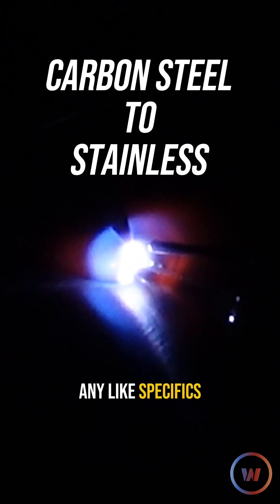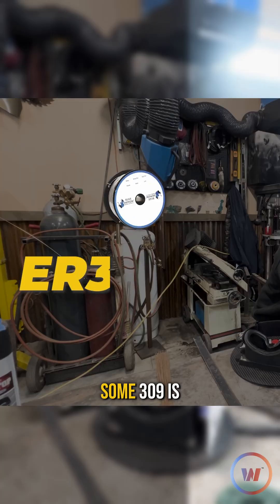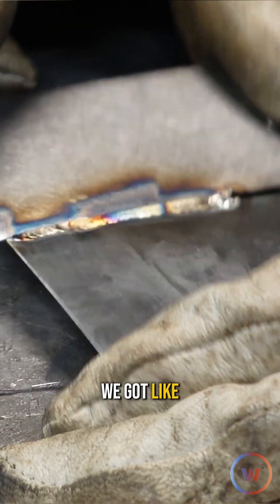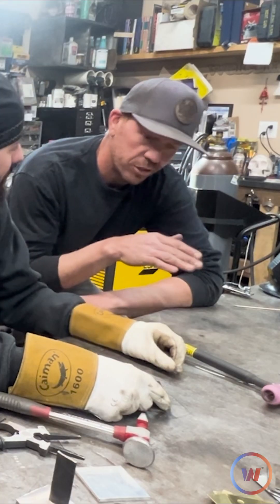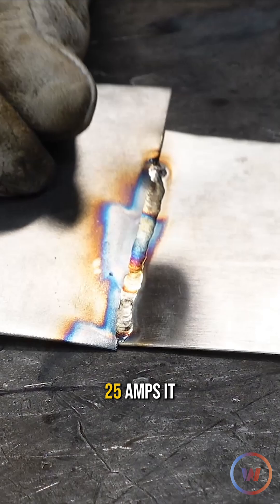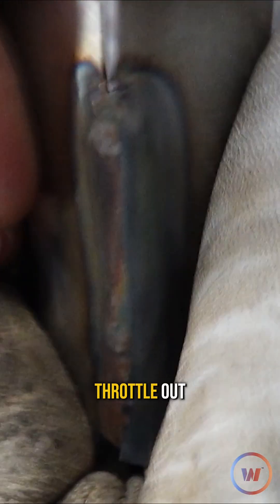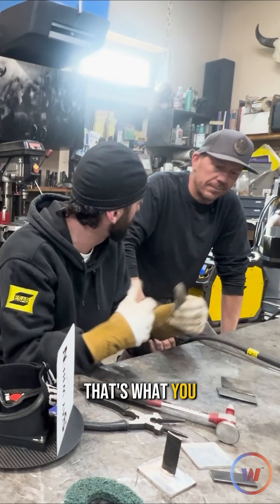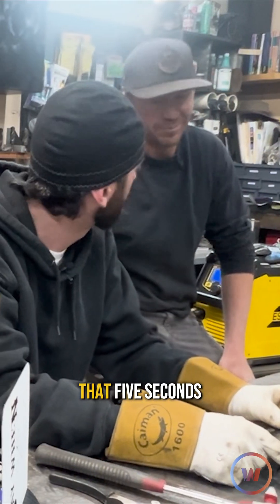How to weld carbon steel to stainless steel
When welding carbon steel to stainless steel a good filler metal choice is 309. And when welding thin material with a foot pedal "when in doubt, throttle out!"